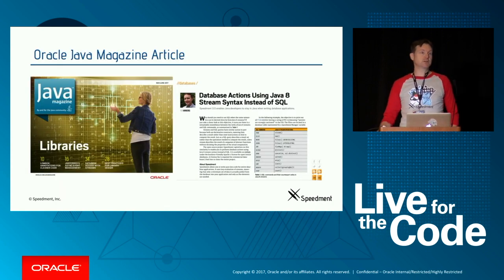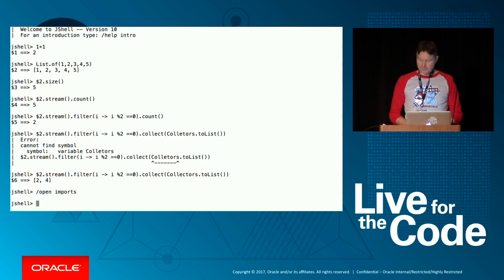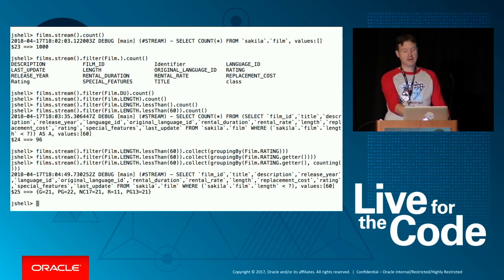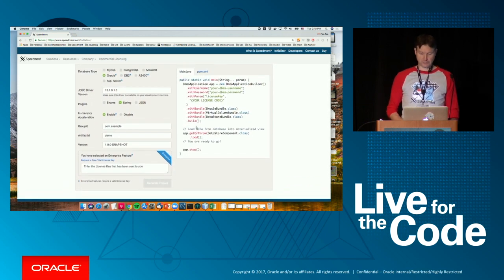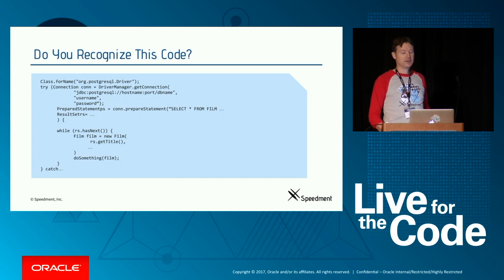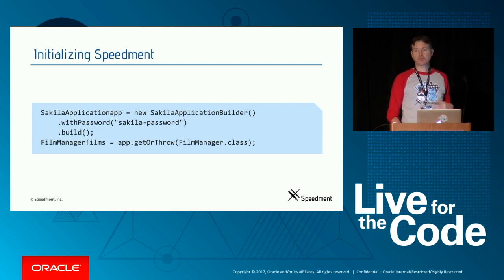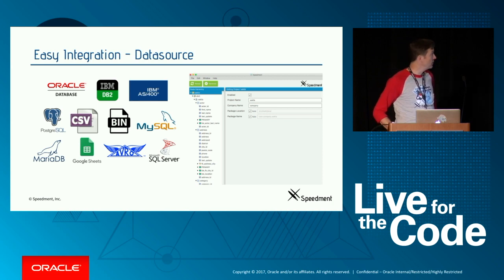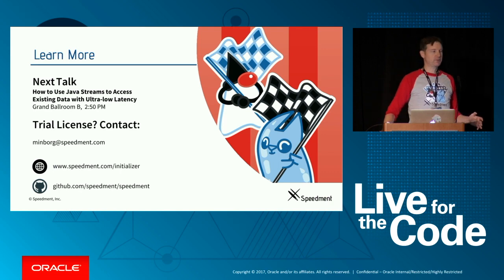Ready for Java 10 - Bridging the Gap Between Database and Stream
Per-Ake Minborg
CIO / CTO
Speedment

Whenever you write code that mixes languages and domains, such as Java and SQL, you are going to get bugs. A solution is to move away from query languages such as SQL and instead write your business logic with the type-safe and object-oriented constructs we have learned to love in Java, such as streams, predicates, and functions. The Stream interface that came in Java 8 and was expanded in Java 9 will be introduced in this session, you will rediscover the power of the Stream interface in a completely new domain: relational databases. You will also learn how nicely it blends in with your existing application, even with no modifications on the database layer. This will not only increase your productivity but also help you build safer and more maintainable Java code.